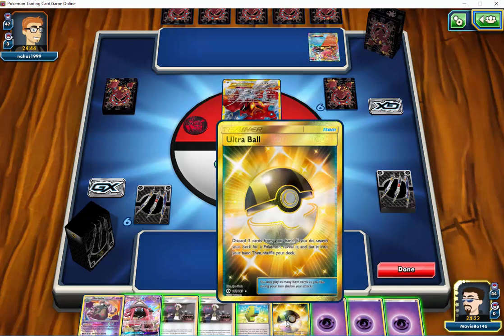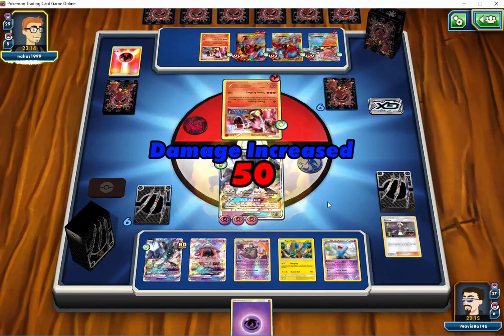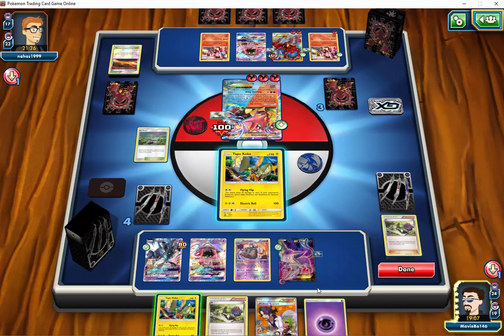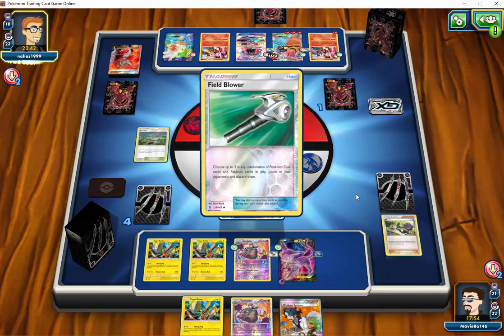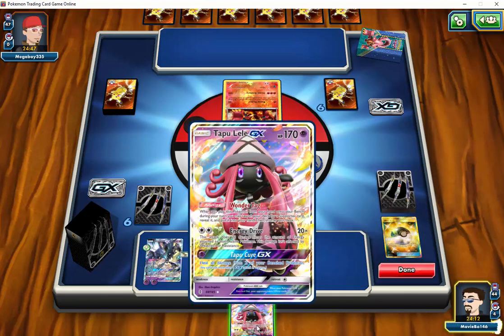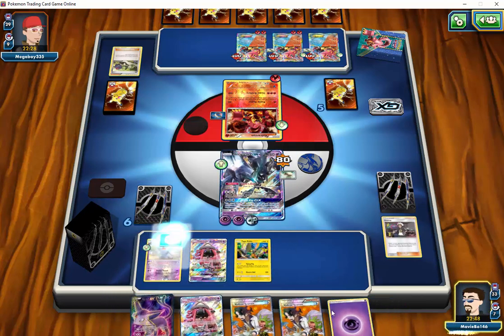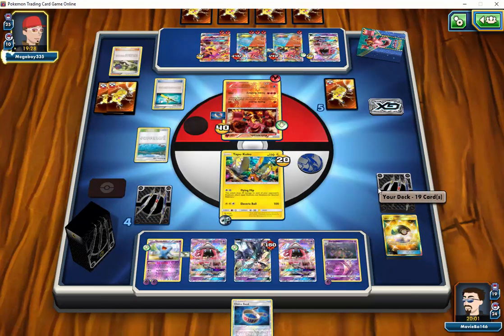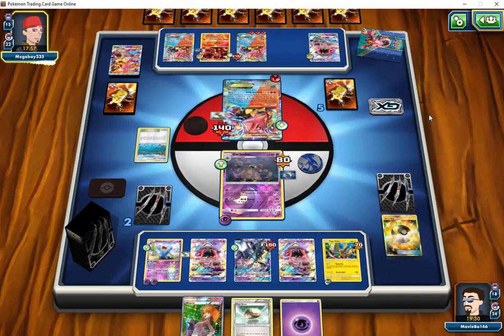Exploits of Necro Garb #3: Volcanion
How can a trash bag and a black crystal fair against a steaming hot pipe monster? It can be tough, but with the right approach, you can definitely pull through. These matchups focus more on early use of our GX attack with various methods of finishing off big basic EXs and GXs.

#Pokémon - 15

* 3 Tapu Koko PR-SM SM31
* 1 Espeon-EX BKP 117
* 2 Necrozma-GX BUS 63
* 2 Tapu Lele-GX GRI 60
* 3 Trubbish BKP 56
* 1 Garbodor GRI 51
* 2 Garbodor BKP 57
* 1 Wobbuffet PHF 36

* 4 Professor Sycamore STS 114
* 2 Lillie SUM 147
* 2 Choice Band GRI 121
* 3 Po Town BUS 121
* 1 Super Rod BKT 149
* 1 Switch SUM 160
* 4 Ultra Ball SUM 161
* 3 Guzma BUS 115
* 4 Max Elixir BKP 102
* 1 Brigette BKT 161
* 3 N FAC 105
* 4 Float Stone BKT 137

#Energy - 13

* 4 Double Colorless Energy SUM 136
* 9 Psychic Energy  5